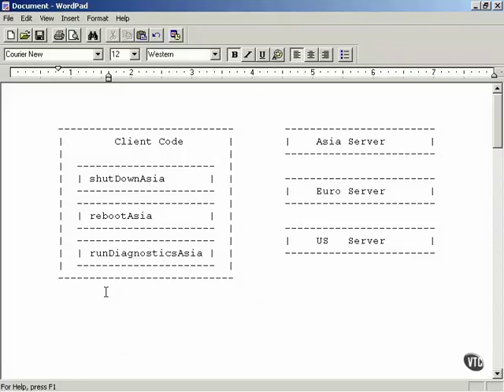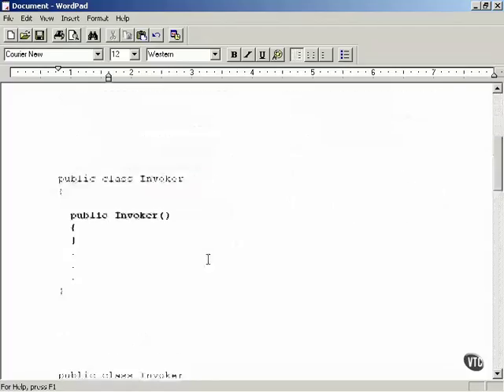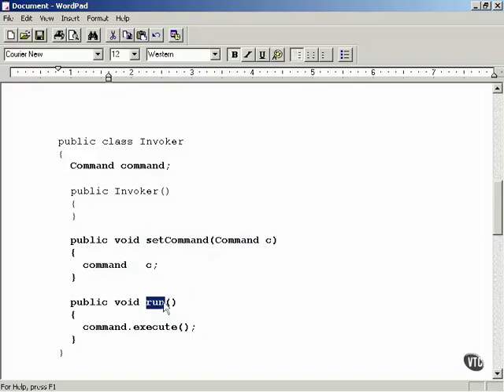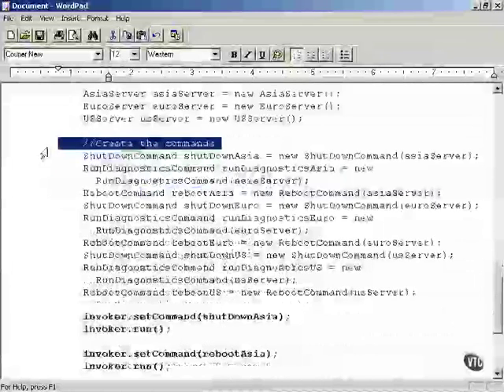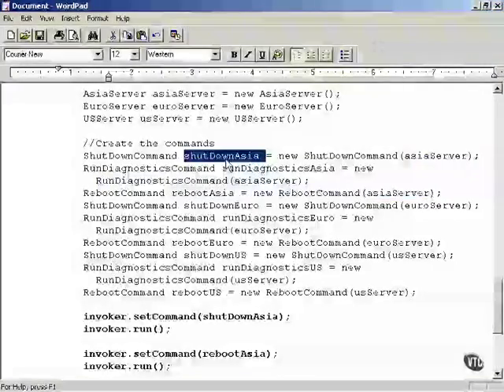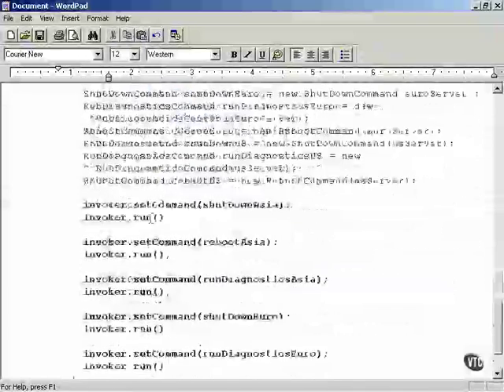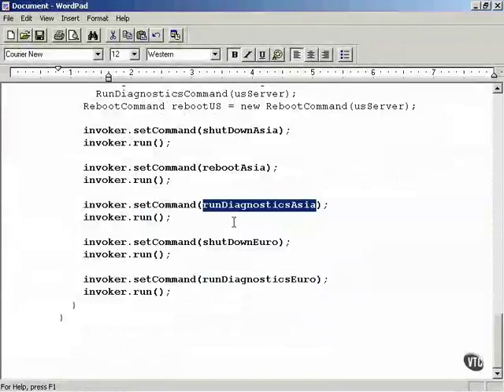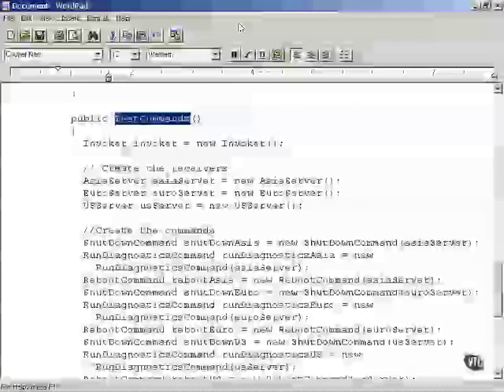17 04 Executing the Command Design Pattern